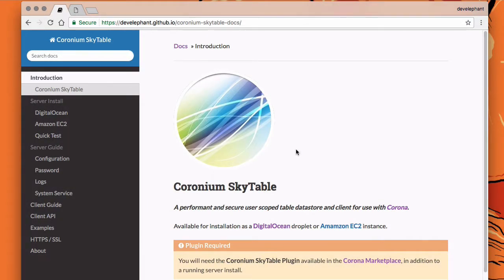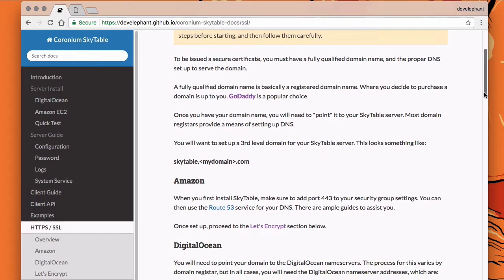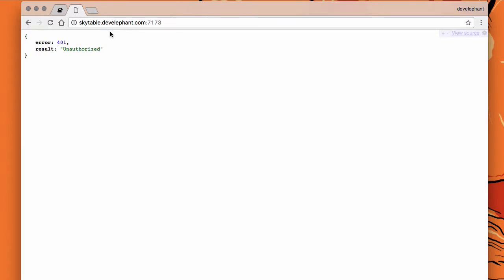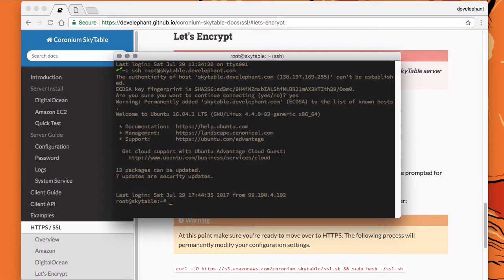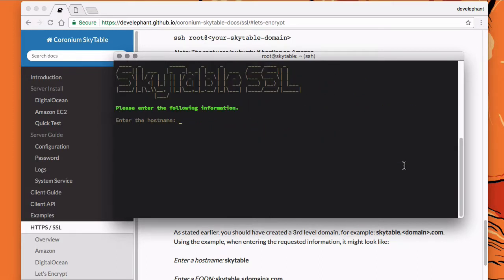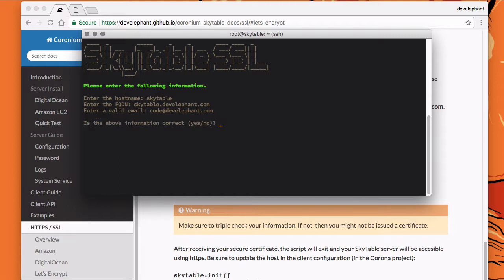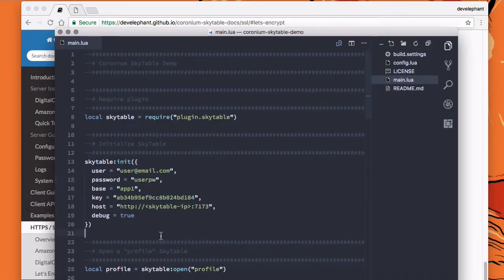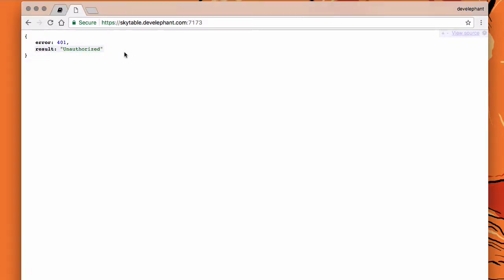Coronium Skytable - Enabling HTTPS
How to secure a Coronium Skytable server with HTTPS.